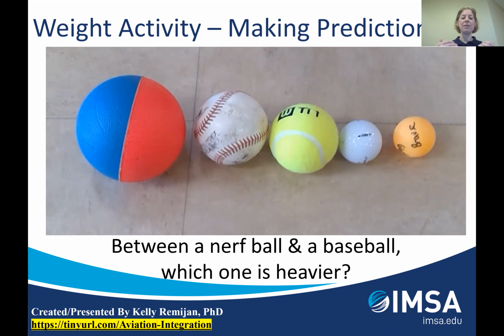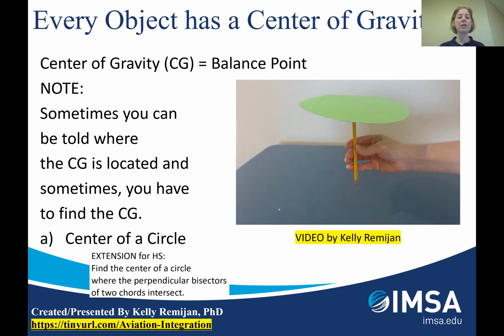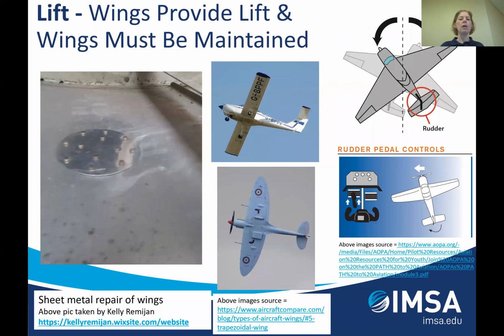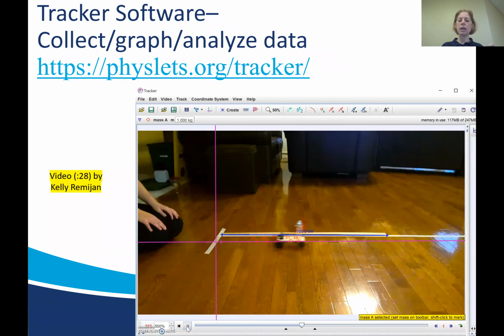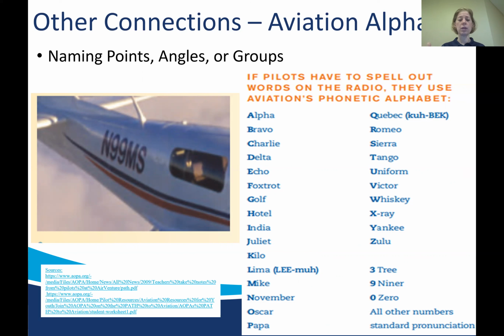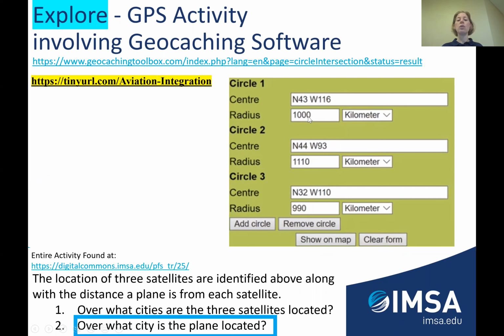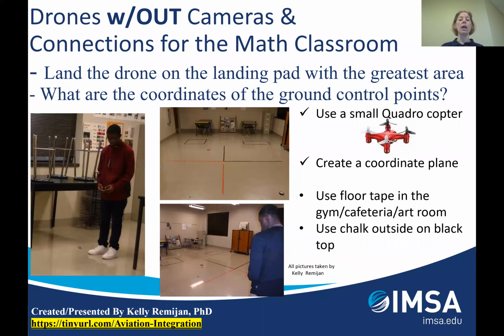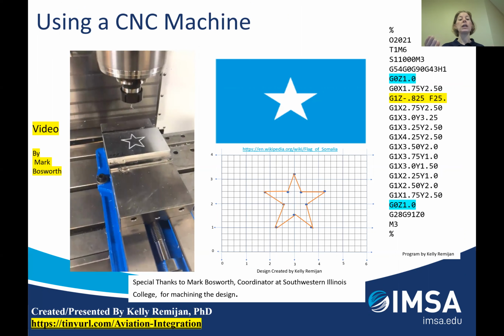IMSAtute - Aviation Integration: Topics, Tech, & Career